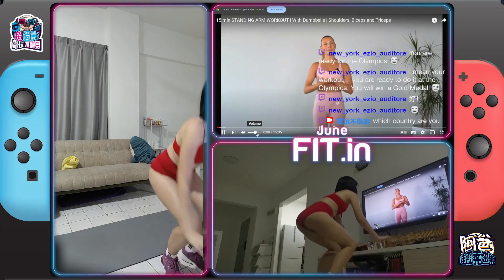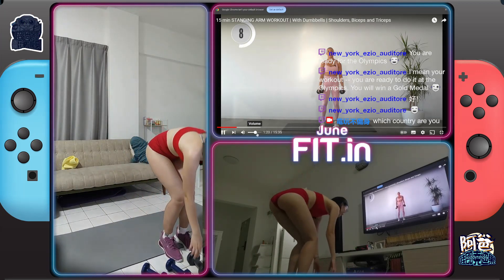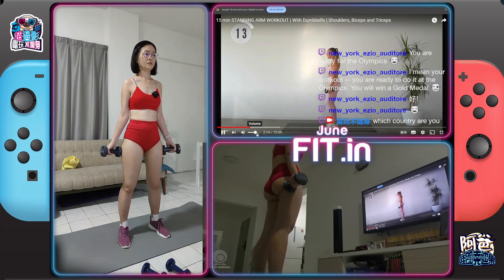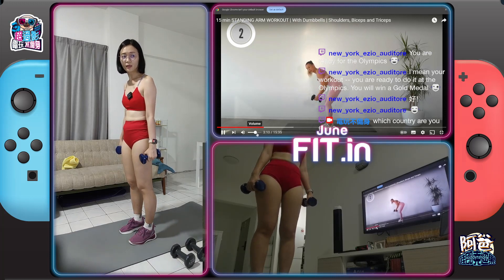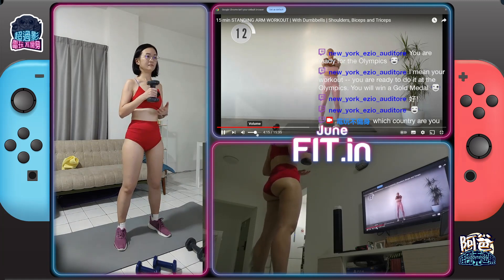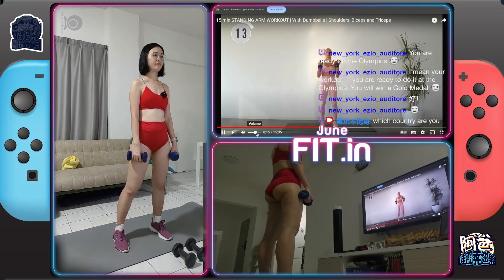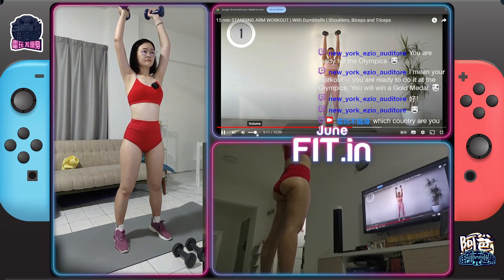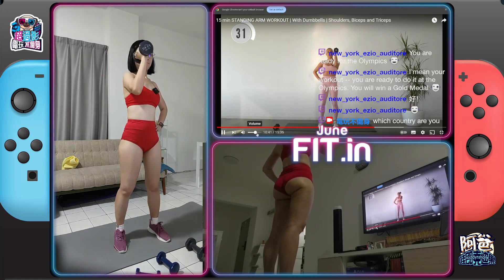Highlight: 【電玩不傷身】20240806 實況直播 Live Streaming Fitness & Health (Part 2)